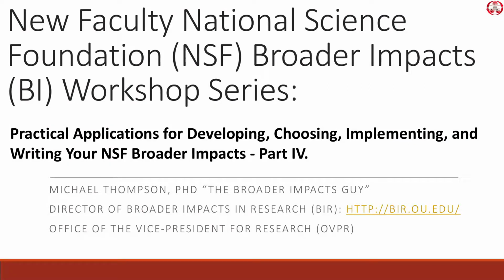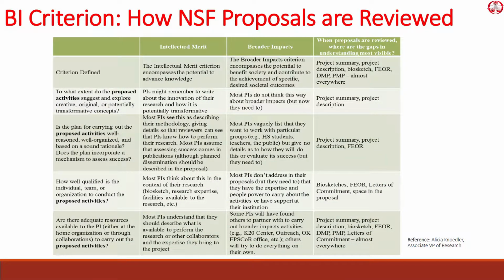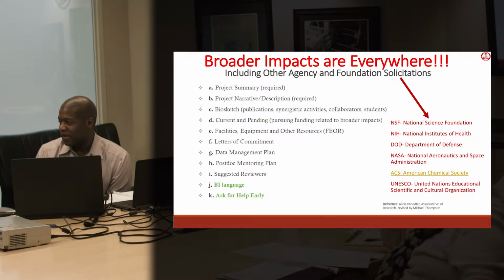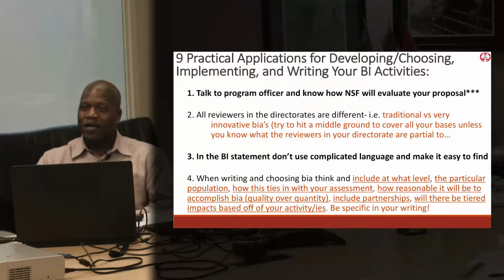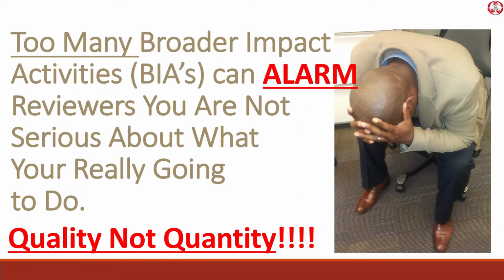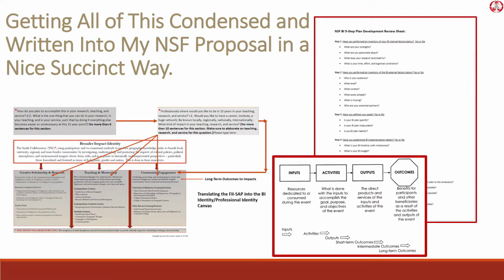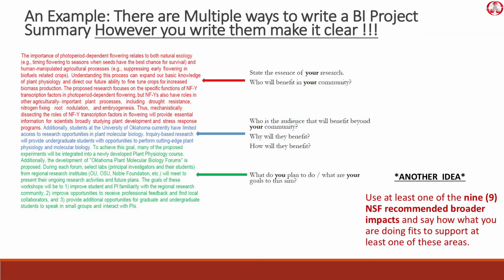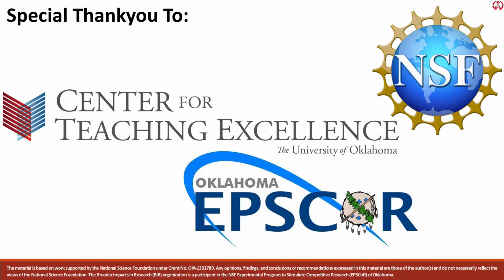New Faculty, NSF Broader Impacts Video Workshop Series, Part 4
Welcome to the New Faculty National Science Foundation (NSF) BI Workshop Seminar Series. The Broader Impacts in Research (BIR) organization seeks to help all faculty be more successful and impactful in their professional careers. Given that faculty lead very busy lives and thus have limited time, BIR continuously seeks ways to provide useful information over NSF BI in a way that faculty can access anywhere at anytime. To accomplish this the BIR organization in conjunction with The Oklahoma BI Infrastructure Project has put together and provided four videos and audio broadcasts below in order to provide a good introduction over NSF BI for new faculty as well as for those who would like a more detailed overview concerning the NSF BI criterion. The BIR organization suggests that these four videos/audiocasts be watched in order.
These Four Part I Overview Videos/Audiocasts cover the following:
 i.  Introduction/overview and what to expect in this workshop seminar series - Elapsed Video/Audio Time is 6:36.
 ii.  History of and why faculty have still been confused on NSF BI - Elapsed Video/Audio Time is 9:04.
 iii.  Conceptually understanding BI through the Research and Scholarship of Broader Impacts (SoBI) - Elapsed Video/Audio Time is 10:13.
 iv.  Practical applications for developing, choosing, implementing, and writing your NSF broader impacts - Elapsed Video/Audio Time is 30:07.